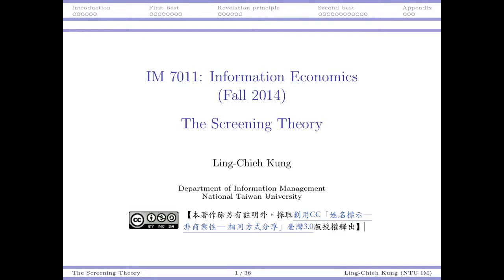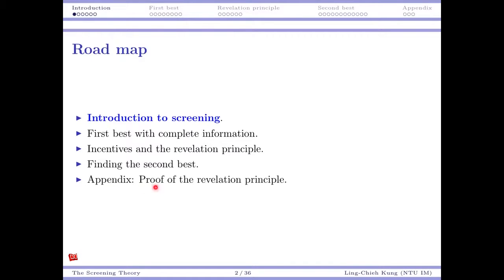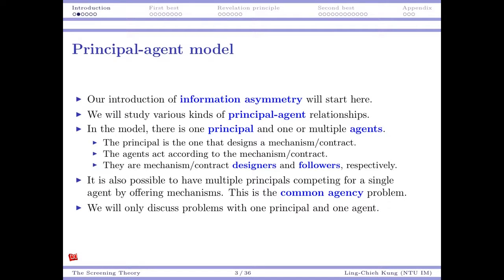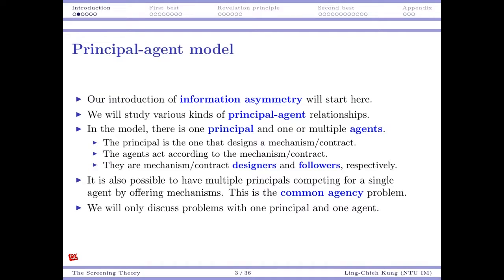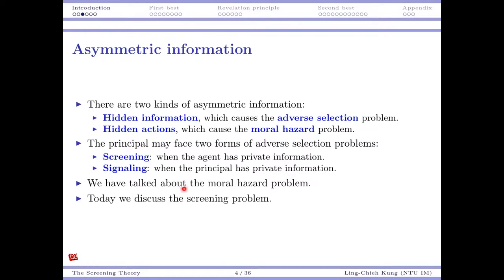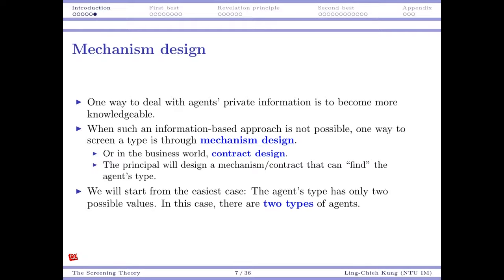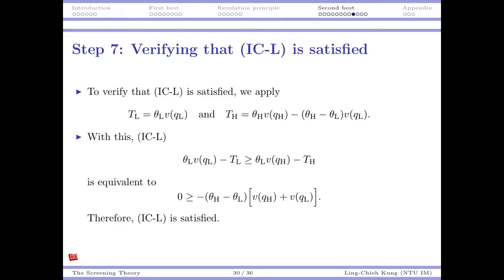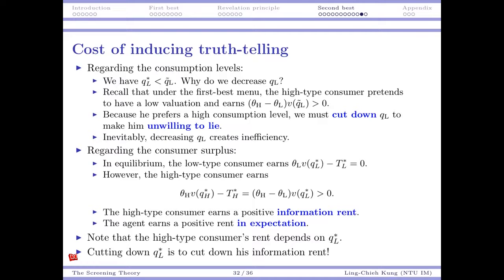資訊經濟 05. The Two-Type Screening Model 課前影片